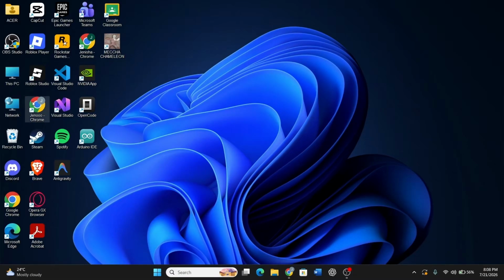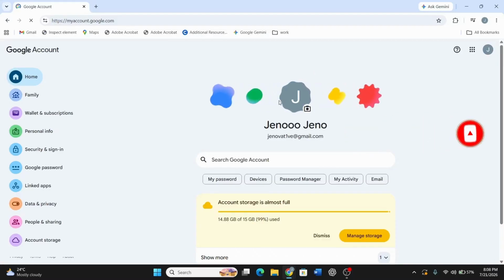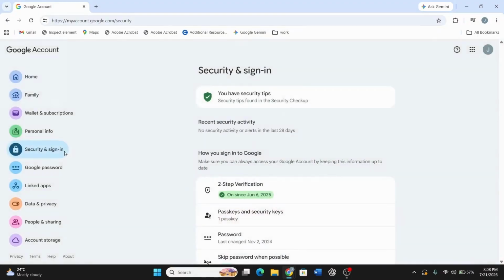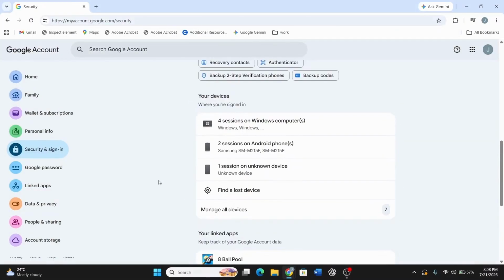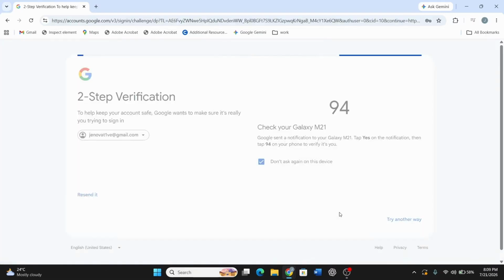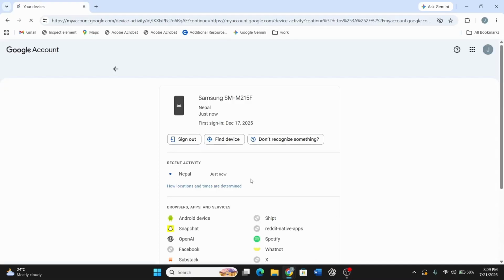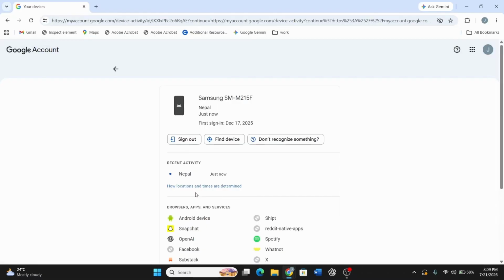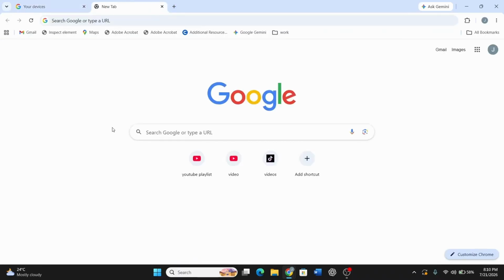How To Sign Out Of Google Account On All Devices ?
Welcome to our step-by-step guide on “How To Sign Out Of Google Account On All Devices”! If you want to remotely sign out of your Google account from all phones, tablets, computers, or other devices, this video is for you. We'll show you how to sign out of your Google account on all devices, manage your active sessions, and secure your account using Android, iPhone, or PC.

Whether you've lost a device, signed in on a shared computer, or simply want to improve your account security, these steps will help you remove your Google account from other devices quickly and safely.

In this video, we will show:

* How to sign out of your Google account on all devices
* How to remove devices from your Google account
* How to check devices signed in to your Google account
* How to remotely sign out of a Google account
* How to secure your Google account

What you'll learn:

* How to view your active Google account sessions
* How to sign out of specific devices remotely
* How to remove unauthorized devices from your account
* How to protect your Google account with security settings
* How to keep your Google account safe across multiple devices